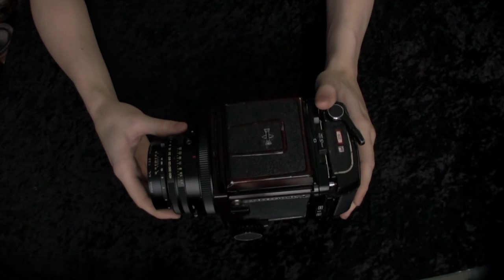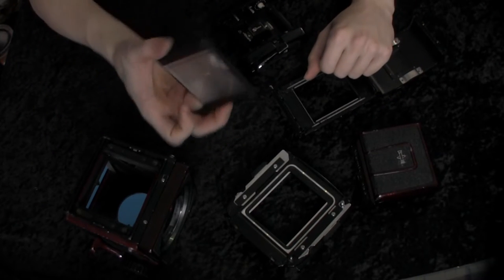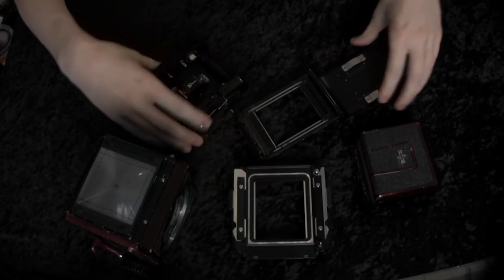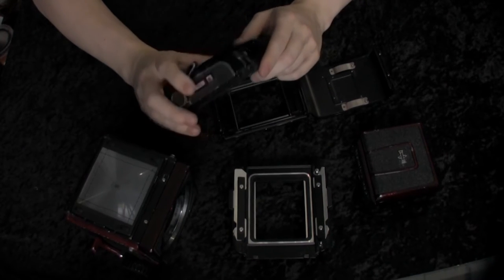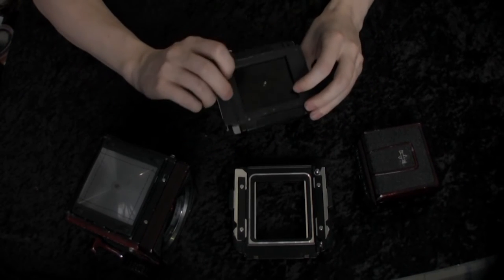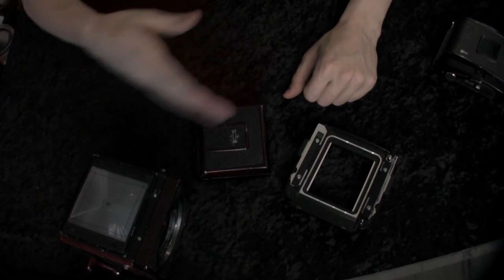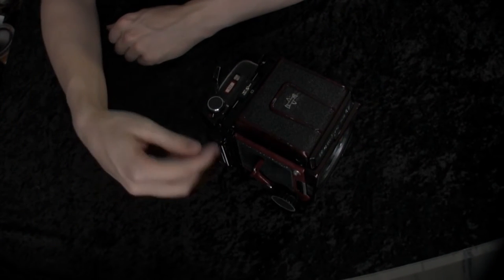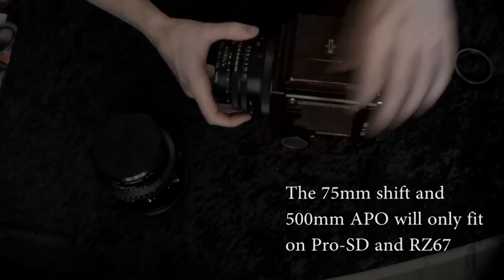RB67 Body and Kit Assembly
The needed pieces for taking photos with this film camera and how to put them together. Good to know if you are buying everything separately on an auction site.